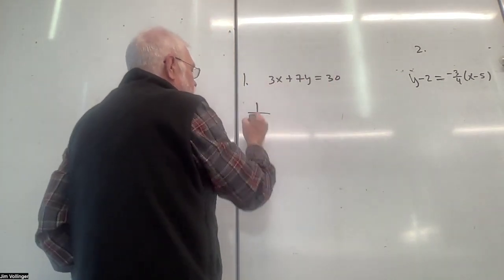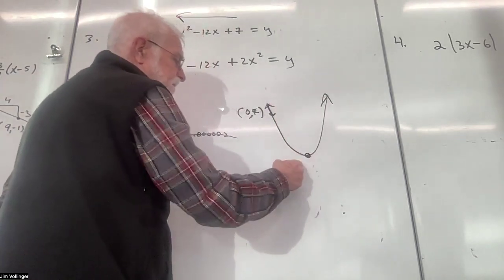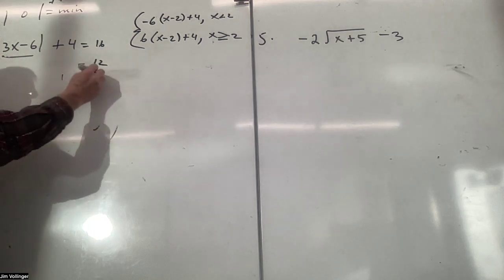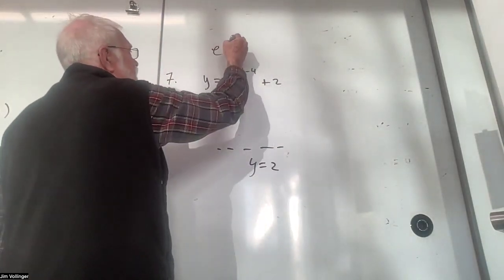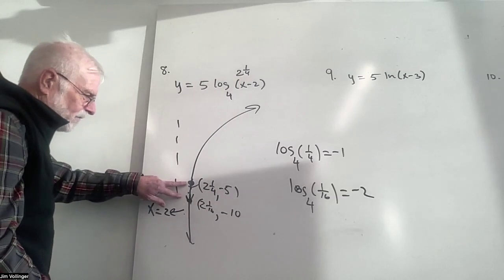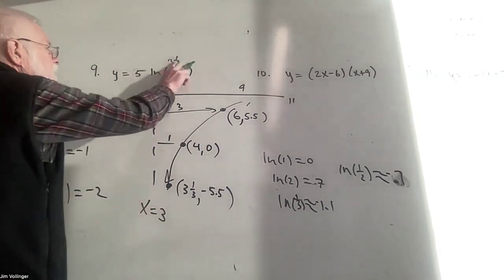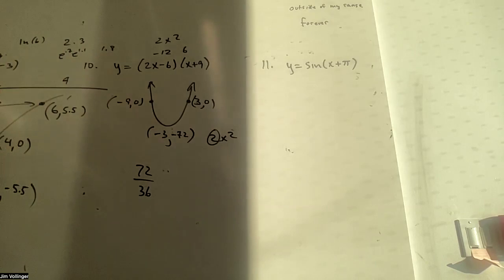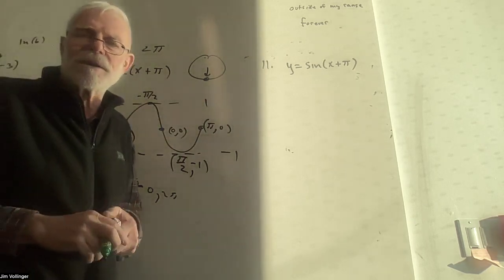311 lesson 19 graphing practice Algebra to Calculus in 3 months